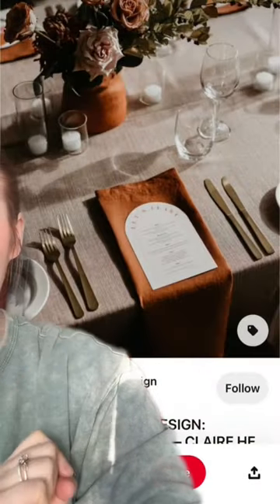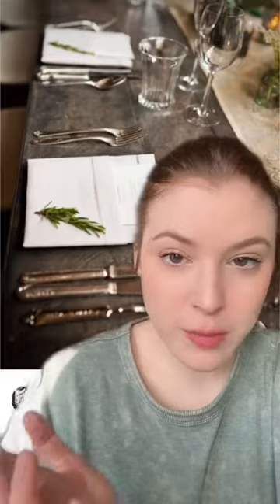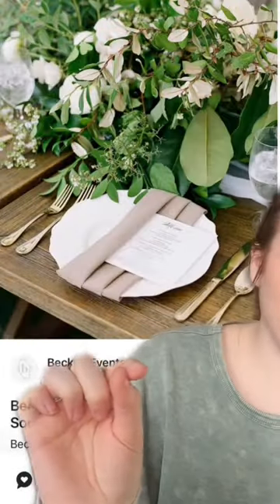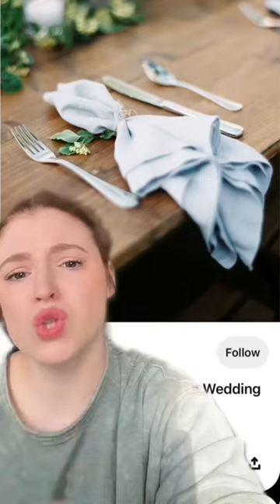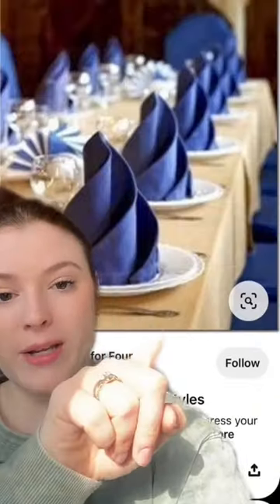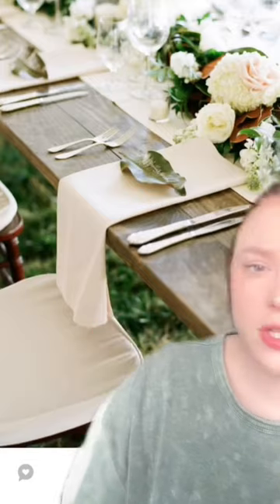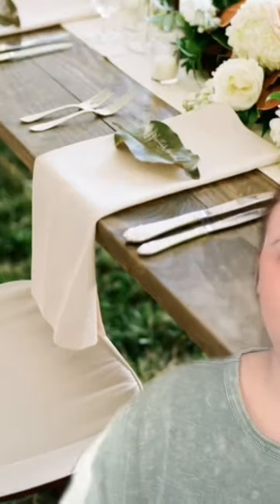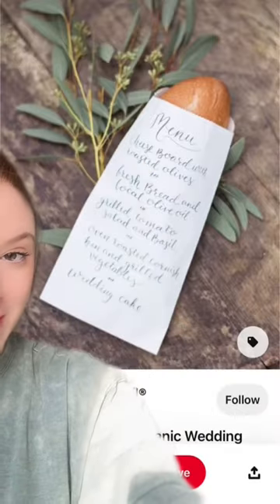Wedding tablescapes WITHOUT a charger